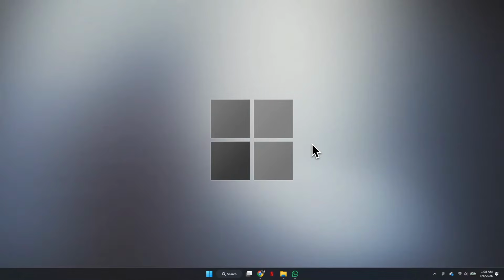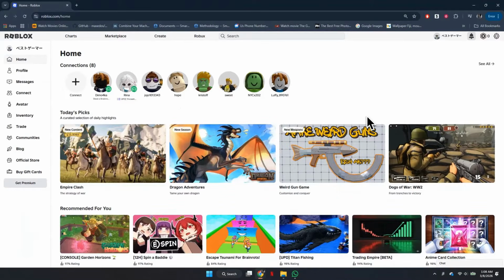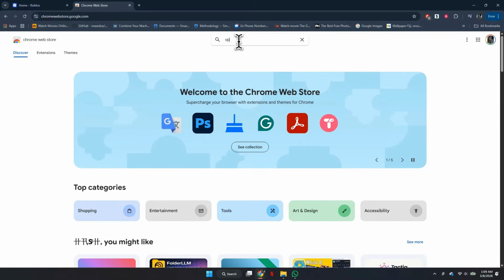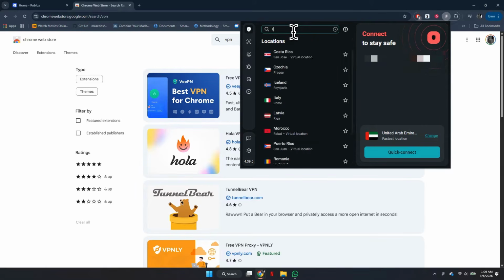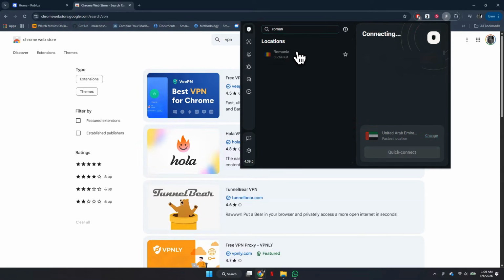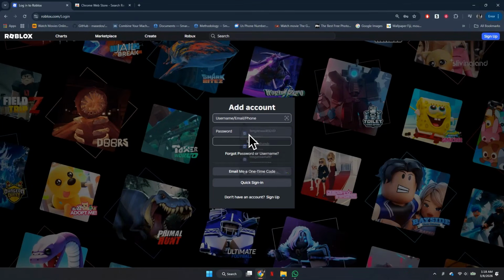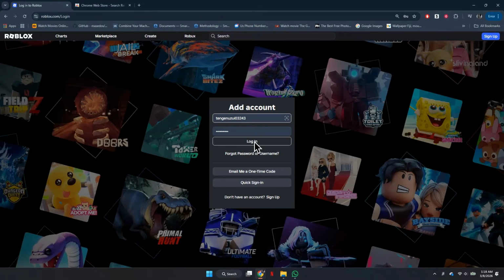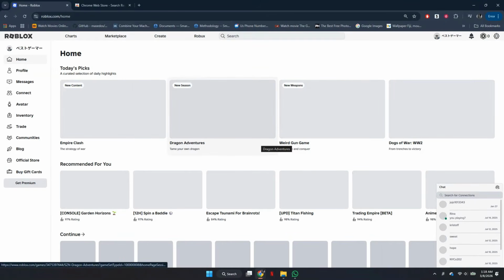How To Not Get Banned On Roblox Voice Chat | Remove Voice Chat BAN On Roblox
In this video, I’ll show you how to avoid getting banned on Roblox Voice Chat and what to do if your voice chat is already restricted. If you’ve faced a voice chat ban or want to stay safe, this guide will help you understand everything clearly.
Learn the rules of Roblox Voice Chat, how to follow community guidelines, and steps you can take to appeal or recover access.
These methods work for most Roblox users on PC and mobile.
Follow this tutorial to use voice chat safely and reduce the risk of bans.